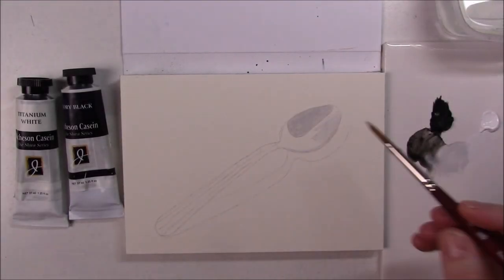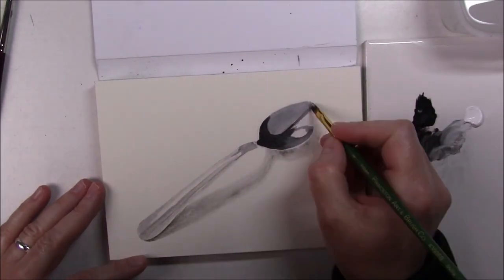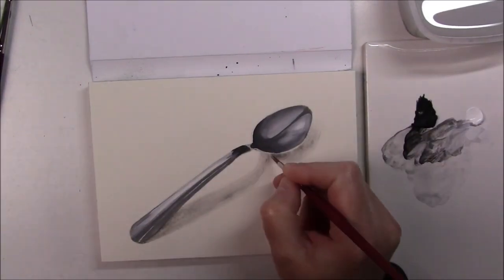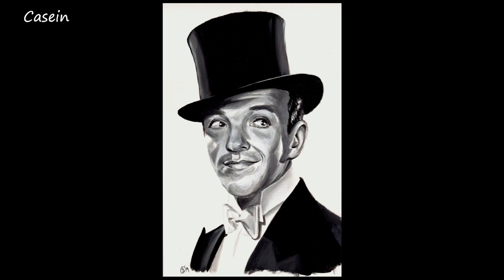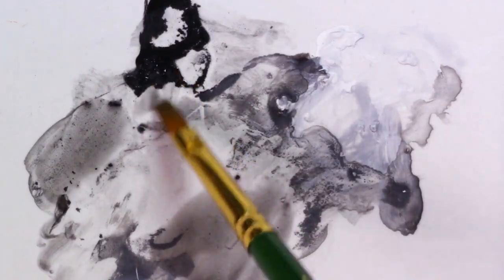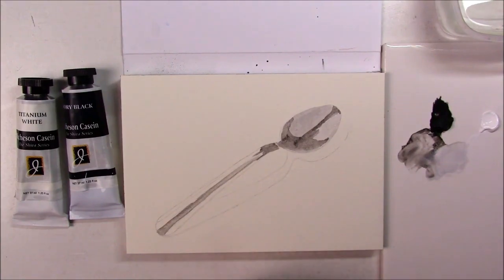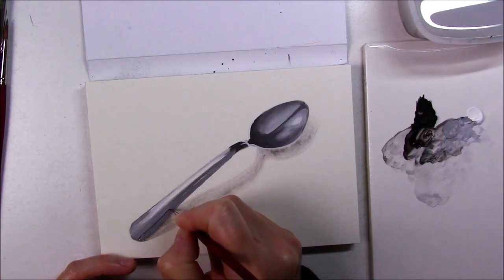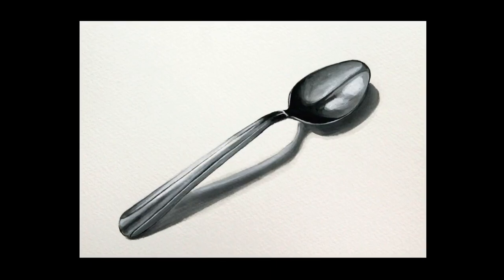NEW CLASS!! Introduction to casein paint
Hello everyone, this is my very first Skillshare class, and I'm super excited to share it with all of you. If you've been wanting to know more about casein paint, here's your opportunity

Follow me on Skillshare and get your free 2 months membership